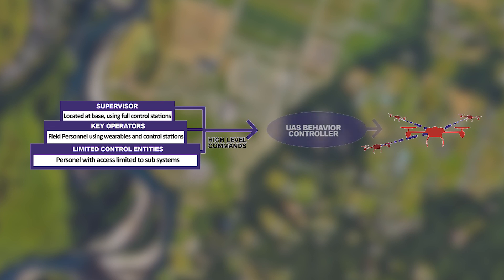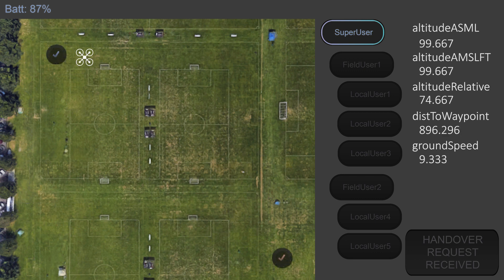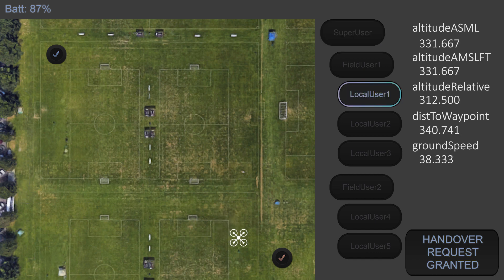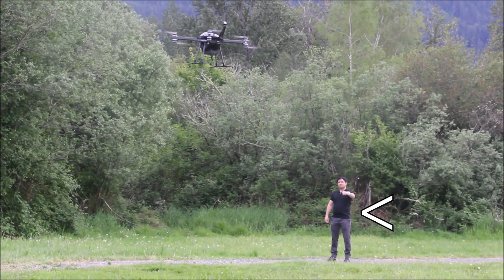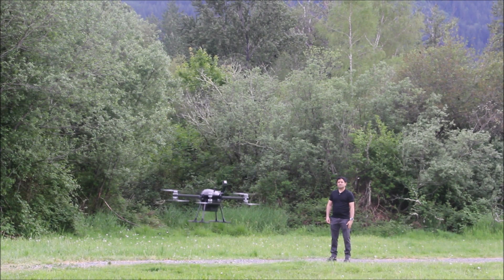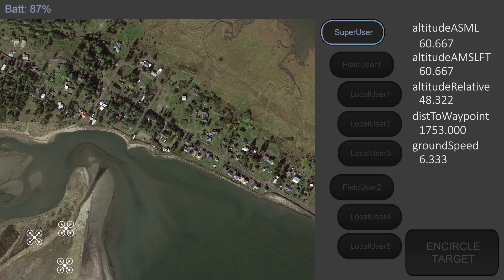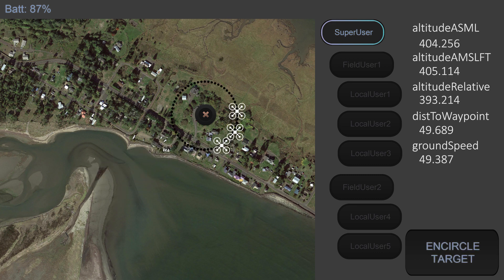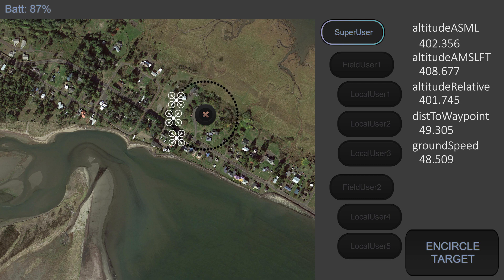Robodub AF SBIR - UAV Network Control with Wearable Device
In this video, a supervisor launches UAV with a payload to a destination. The control of the UAV is transferred to an operator who is receiving the UAV so that he can land it safely by gesture control. Gestures are translated through the watch that the operator is wearing. The operator does not have to look at the computer screen, so it reduces the cognitive burden on the operator.